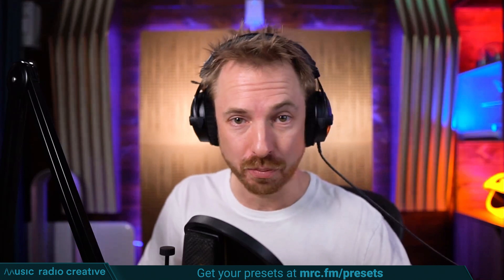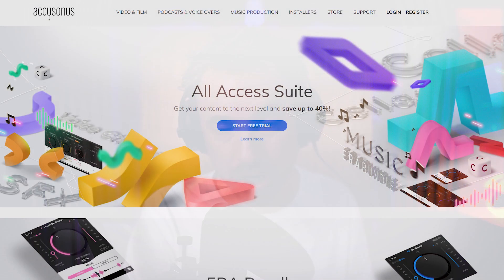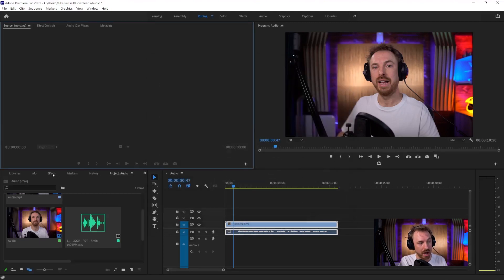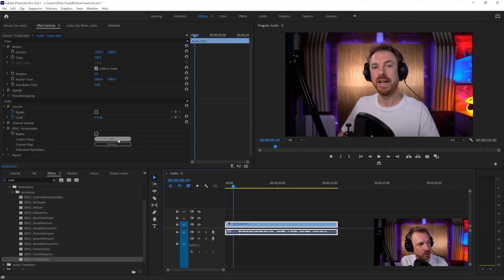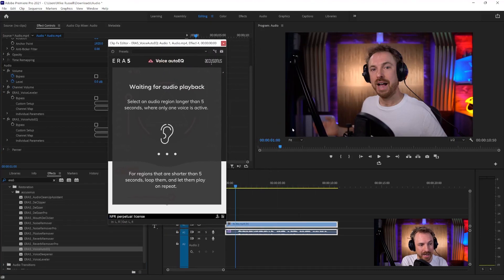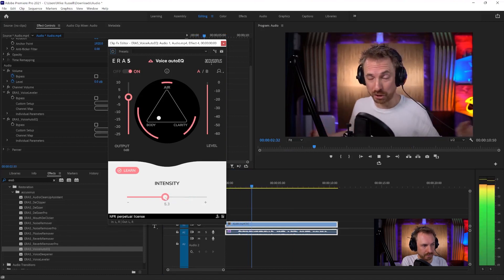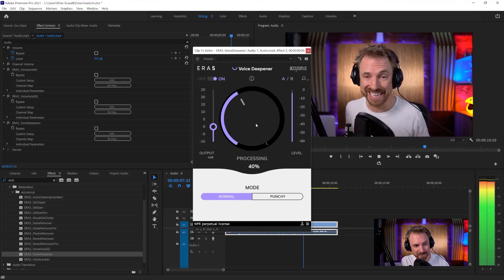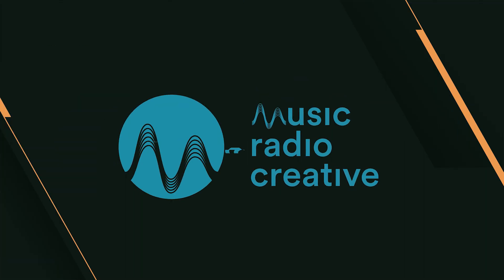Best Premiere Pro Plugins For Audio - How To Sound Better On Your Videos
Sometimes it is worth to look outside of the regular package to get that little bit extra. And this package from Accusonus is not a stranger to other pros in the audio editing world. Easy to install and gets you sound better in seconds. Perfect tool for those who are looking to save time and get very notable results fast!

▶▶▶ UPDATE: As of 2022 Accusonus plugins are no longer available for purchase. I recommend to check out Waves OneKnob Series instead

0:00 Tutorial Start
0:10 Check out my Premiere Pro Audio Presets
0:33 Getting started
0:56 Check out our production libraries
1:10 Installing plugins
1:28 Finding installed plugins
1:55 Voice Leveller
2:28 Voice auto EQ
3:23 Voice deepenr
3:54 Wrap up
4:15 Subscribe to the channel!